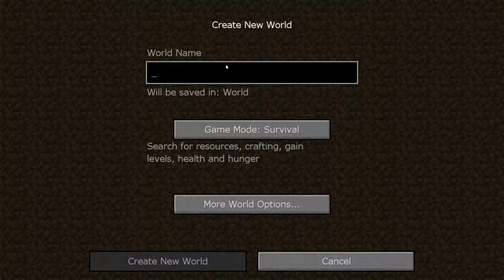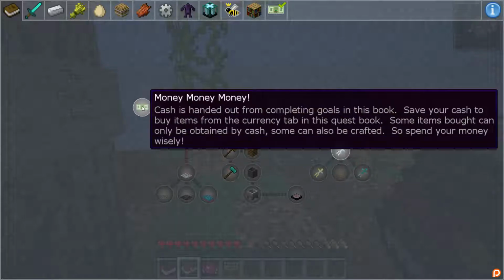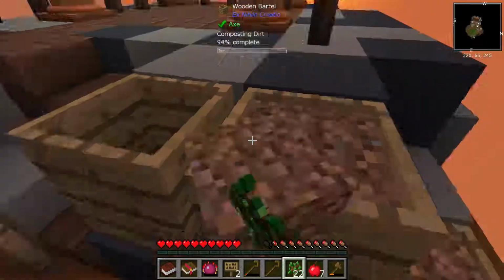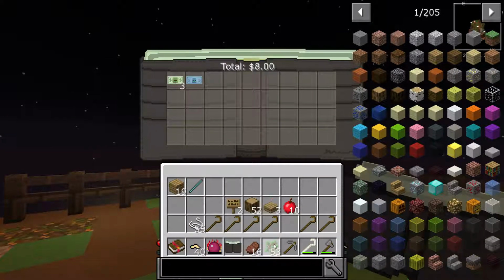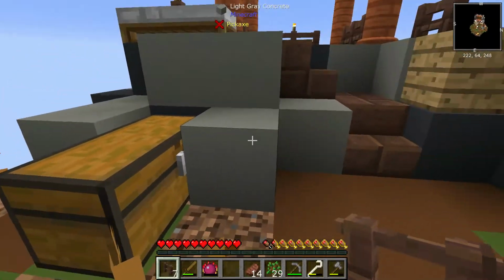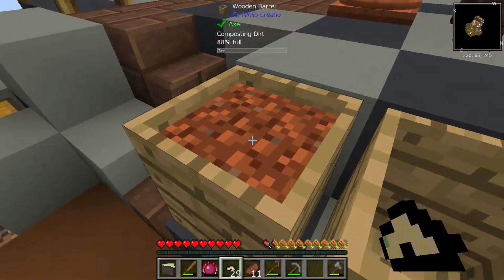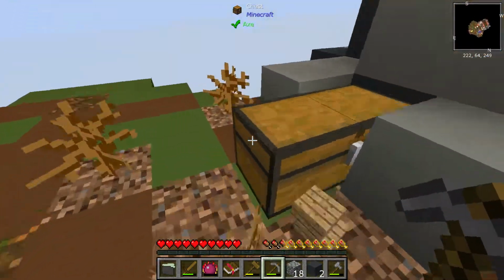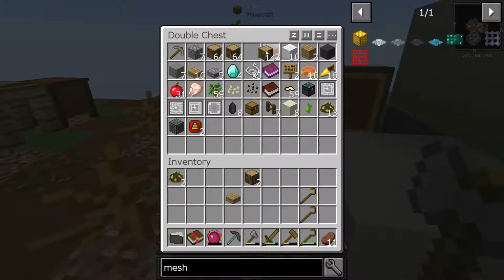Sky Adventures: Let's Play Episode 1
Hello everyone,

      My name is chance and I know some of you already know who I am. Well I do know that a lot of you didn't expect me to make a Lets Play Series of Minecraft, so that may have come to a surprise to most of you.

     Well this video I do know is quite lengthy and I do apologize about that. I just came across a lot of things in this mod pack in one episode and thought to try and keep it all in one.

If you do want smaller episodes please let me know.

I found out that this mod pack is crazy overpowered. Please keep this in mind I did not know that while starting this series.

As always I hope you enjoy the video.